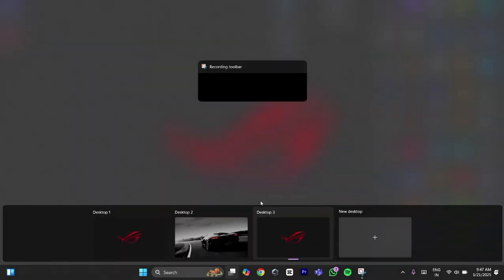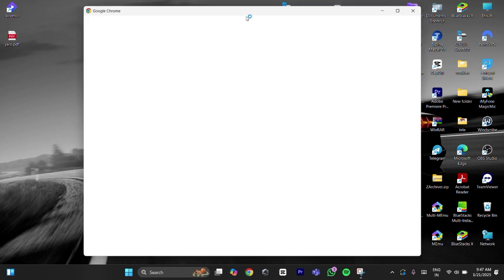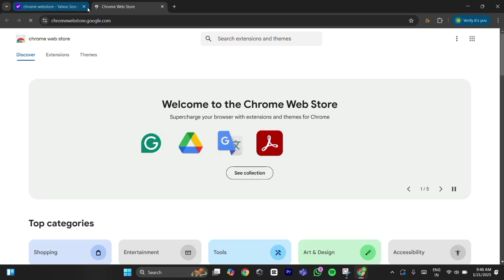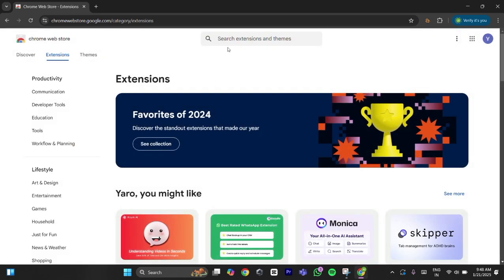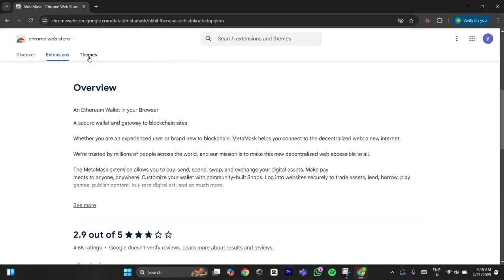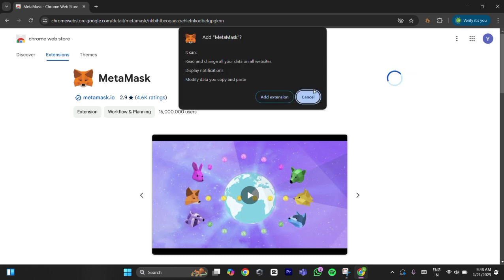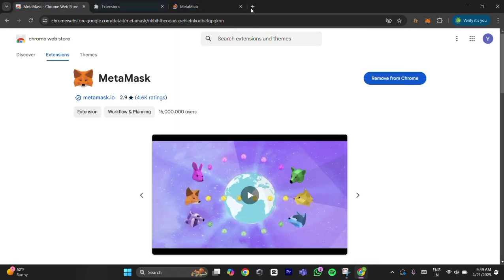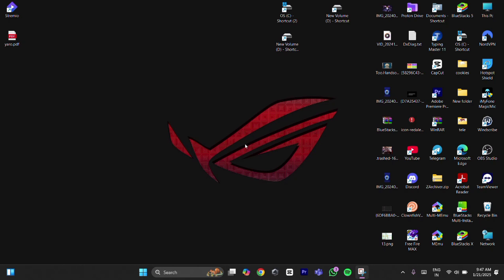HOW TO OPEN METAMASK IN CHROME | Step By Step Guide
Description: Learn how to open MetaMask in Chrome with this step-by-step guide. Discover how to install the MetaMask extension, set up your wallet, and log in securely. This tutorial will walk you through accessing MetaMask directly in your Chrome browser, enabling you to manage your crypto assets, send and receive tokens, and interact with decentralized applications (DApps). Perfect for beginners, this guide ensures you’ll be using MetaMask with ease in just a few minutes.

Intro - 00:00
Tutorial - 00:07